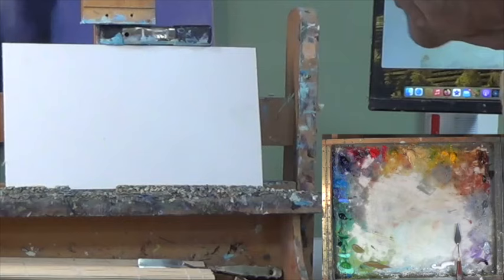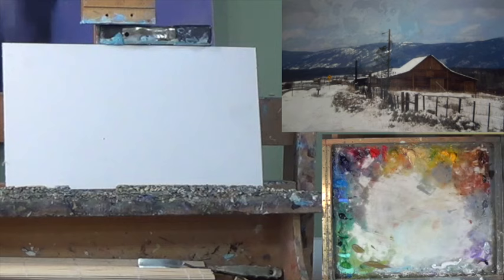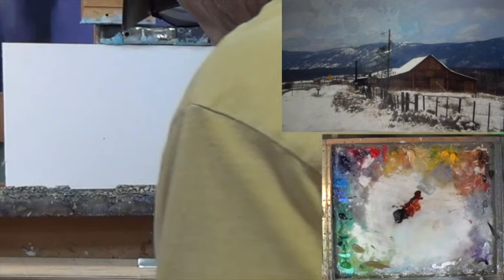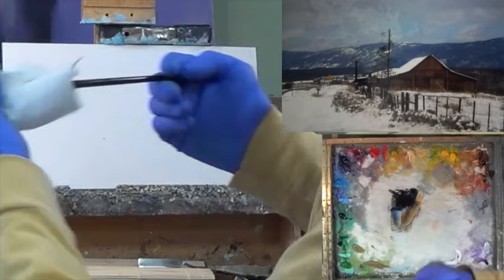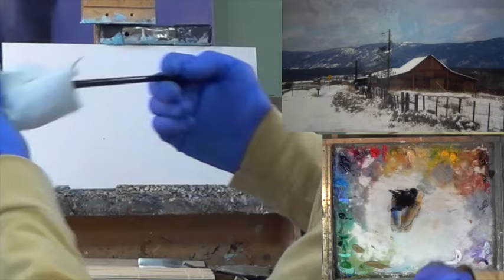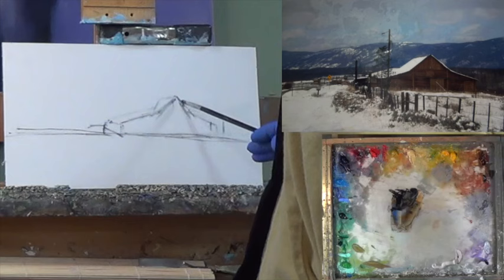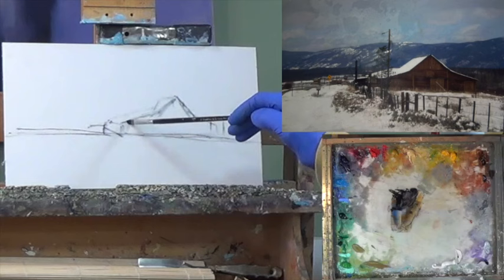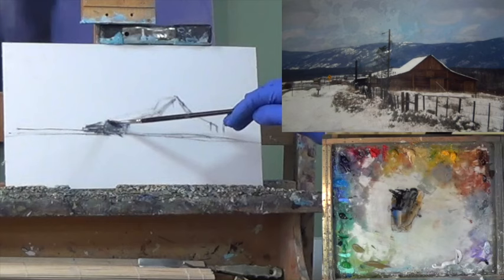Part 1 North Park Rach with George Coll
The George Coll tutorials provide high quality landscape painting instruction. If you are searching for an on line instructor to supply ongoing step by step lessons, get ready to advance your skills.  Part 1 of North Park Ranch of a three part series. Enjoy the video